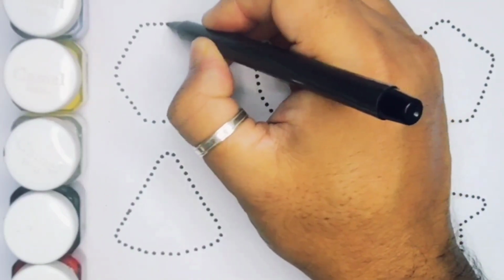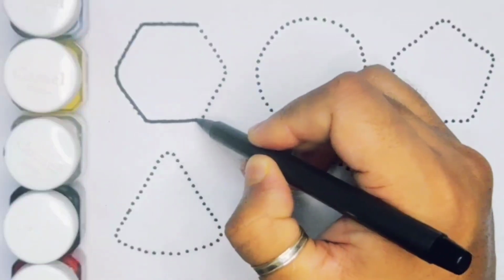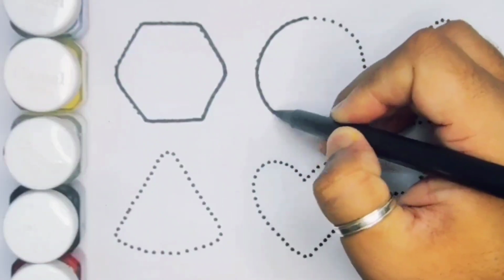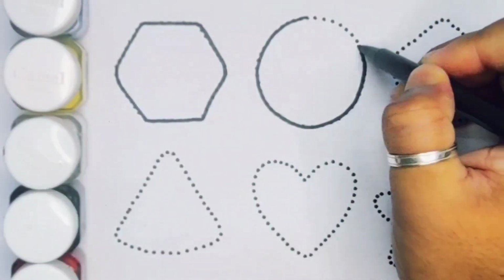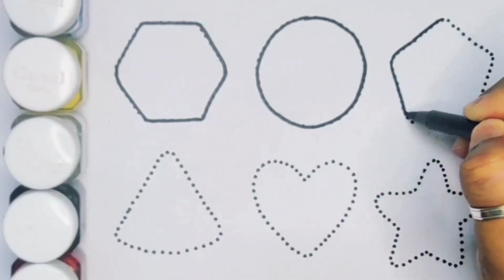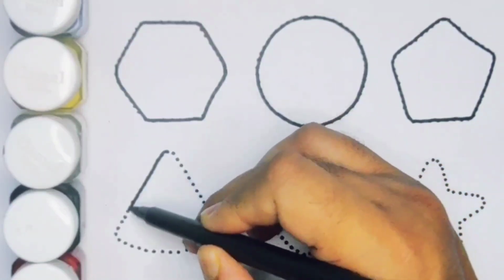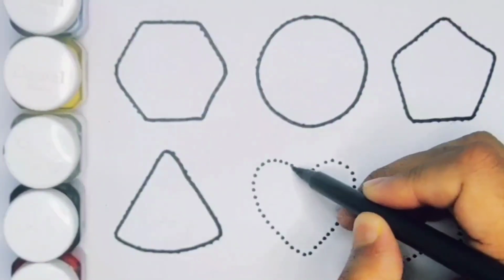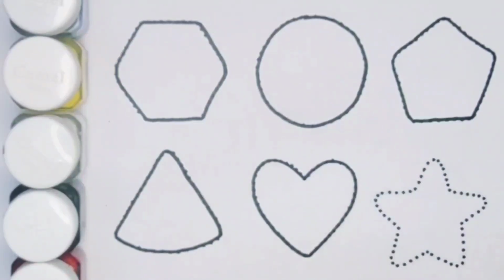2d Shapes , Shapes song , Shapes drawing for kids , Colouring , Preschool Learning Video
2d Shapes , Shapes song , Shapes drawing for kids , Colouring , Preschool Learning Video

2d shapes drawing , Shapes song , Learn shapes drawing , Geometry , Colouring , Preschool Learn

2d shapes for kids , Learn Shapes , Drawing , Colouring , Geometry , Preschool Learning Video

2d Shapes , Shapes song , Shapes drawing for kids , Geometry , Colouring , Preschool Learning

Learn 2d Shapes , Shapes Song , Shapes drawing , Colours , Geometry , Preschool Learning Video

2d Shapes learning , Shapes song , Drawing , Colouring , Geometry , Preschool Learning

2d Shapes drawing for kids , Shapes , Shapes Song , Colouring , Geometry , Preschool Learning

2d Shapes drawing for toddler , Shapes drawing for kids , Drawing , Colouring , Preschool Learning

2d Shapes drawing for kids , Shapes song , Drawing , Colours for kids , Geometry , Preschool

2D Shapes Drawing for kids , Shapes song , Shapes , Drawing , Colouring , Preschool Learning

2d Shapes drawing for kids , Shapes drawing , Colouring , Geometry , Preschool Learning

2d Shapes drawing for kids , Shapes drawing , Drawing , Colouring , Geometry , Preschool Learning

2d shapes drawing for kids , learn shapes , Geometry , Colours for toddler , Preschool Learning

2d shapes drawing for kids , Learn Shapes , Colours for toddler , Geometry , Preschool Learning

2d Shapes drawing for kids , learn shapes , Geometry , Drawing , Colours for toddler , Preschool

2d Shapes drawing for kids , Learn Shapes , Colours for toddler , Geometry , Preschool Learning

Learn 2d shapes , Shapes drawing for kids , Drawing , Colouring for toddler , Preschool Learning

Shapes drawing for kids , Shapes song ,  Learn 2d shapes , Drawing , Colouring , Preschool Learn

Shapes drawing for kids , Shapes song , Learn 2d shapes , Geometry , Colours for toddler

Shapes drawing for kids , learn 2d Shapes , Geometry , Colours for toddler , Preschool Learning

Shapes drawing for kids , Colours for Toddlers , Learn 2d shapes , Geometry ,  Preschool Learning

Learn 2d Shapes , Drawing , Colouring , Shapes , Heart , Geometry , Preschool Learning Video

Learn new shapes drawing , Colours for kids | Toddler learning video , 2d shapes song , Preschool Learning

Triangle
Square
Semicircle
Hexagon
Rectangle
Heart
OVEL
Star
Pentagon
Shapes
HEPTAGON
Rhombas
Parallelogram
Trapezoid

Learn shapes
2d shapes
Learn colours
Shapes for kids
Colour for children
2d shapes for children
Shapes drawing